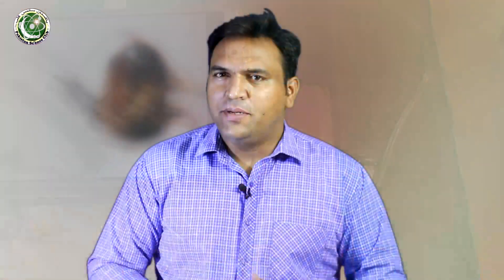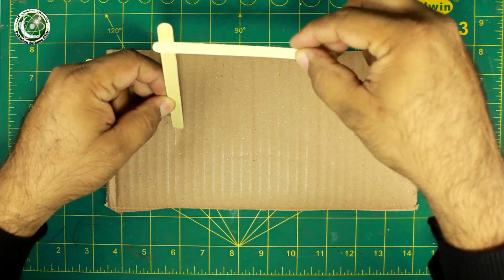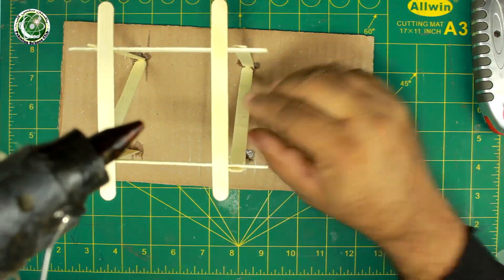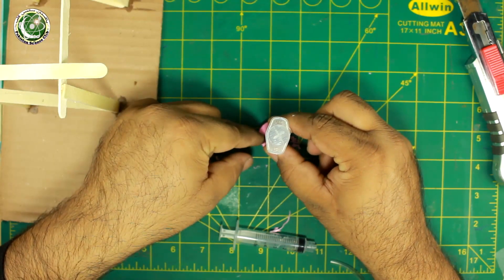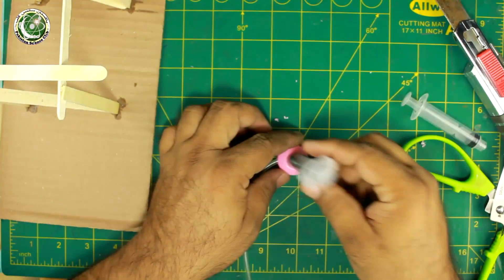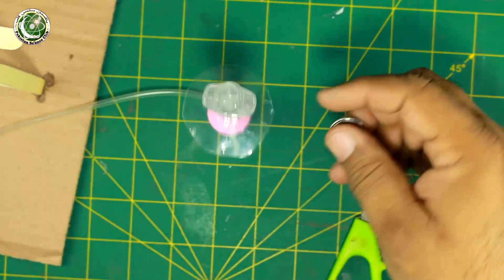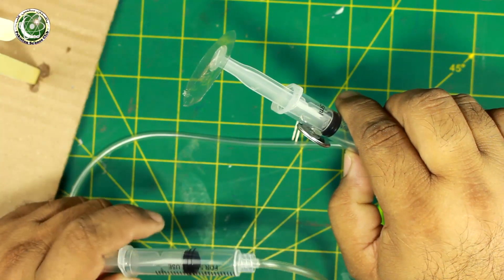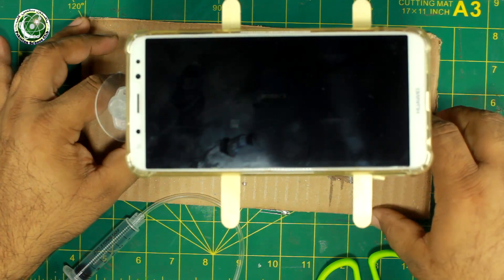How to make simple microscope| Best Science Project (Urdu) how to make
How to make DIY Simple Microscope, Make Science Project Microscope in Urdu  diy science projects

For this microscope, you have to arrange:
Laser's Lense, coin battery, white led, Popsicle sticks, cardboard, syringe, plastic cup, drip pipe, and transparent tape

Host/Maker : RAuf
Produced by TEAM PSC